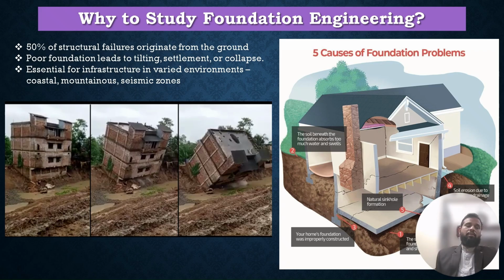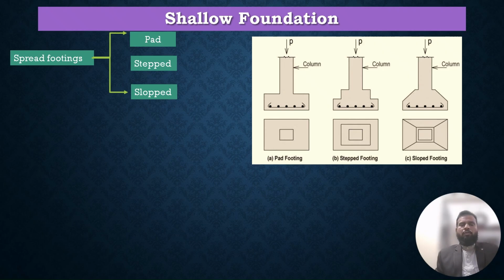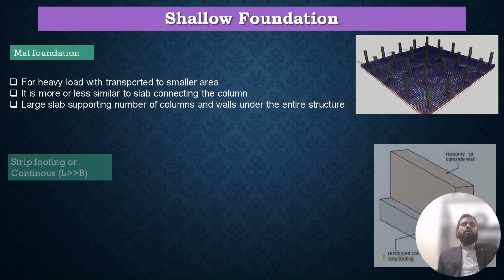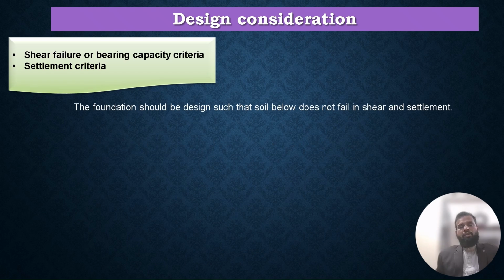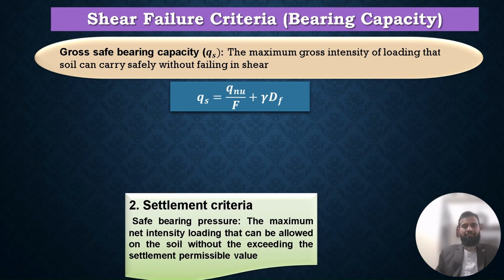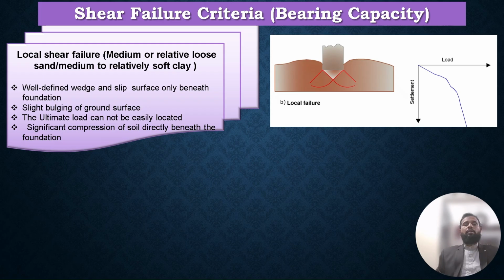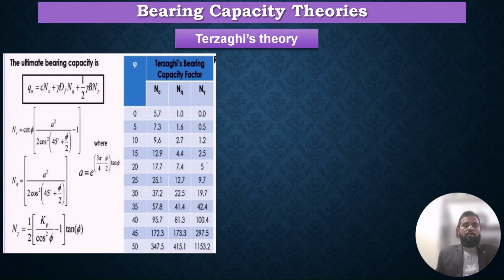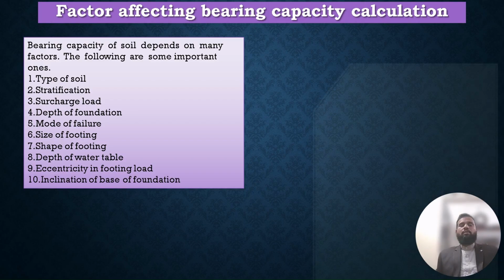Foundation engineering Lecture -1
This is first lecture of foundation design course. This is suitable for early civil engineering or academician